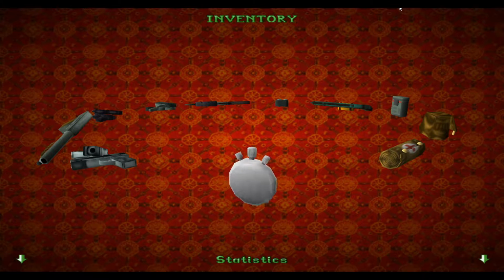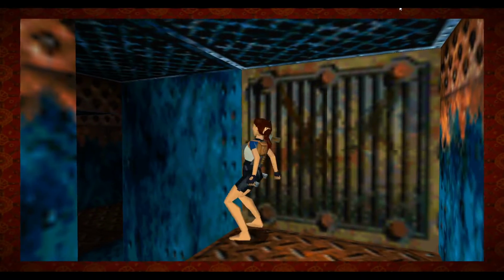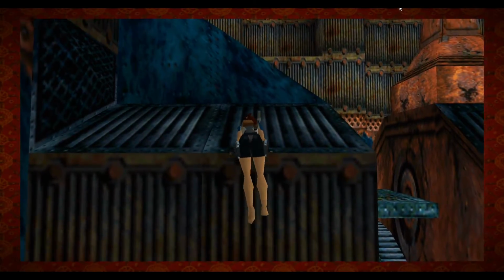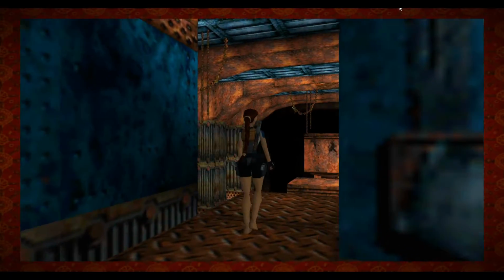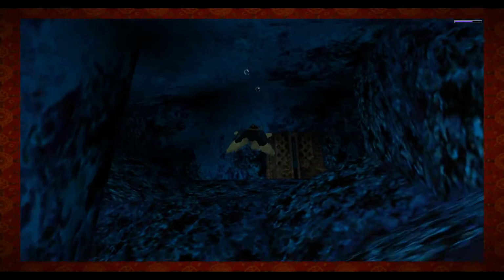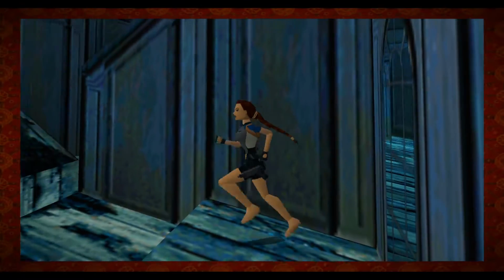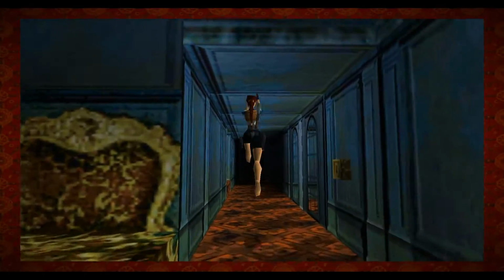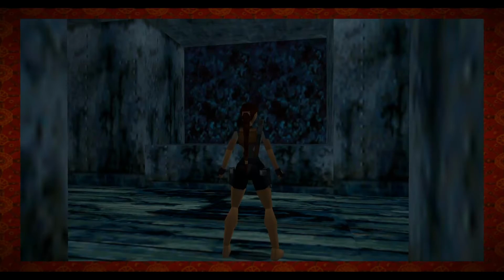Tomb Raider II - Living Quarters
I didn't jump...you did!